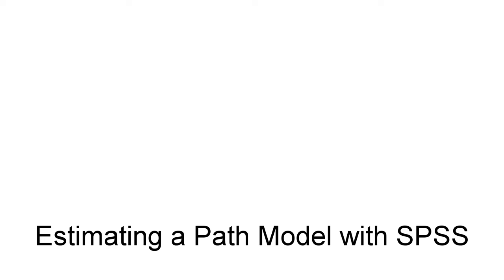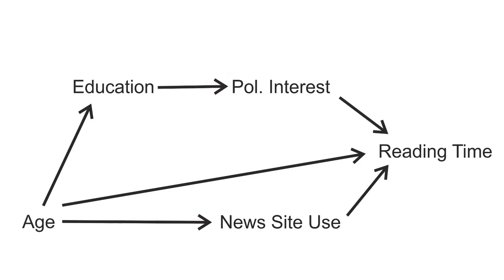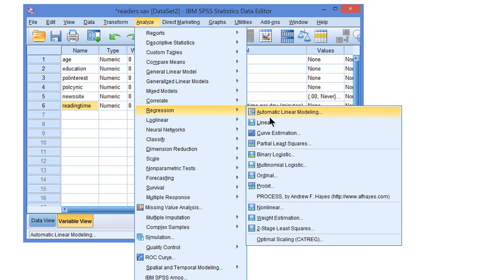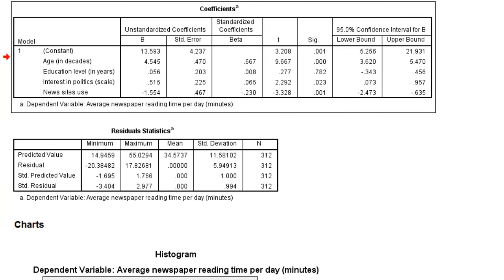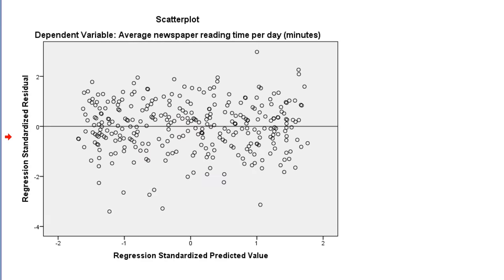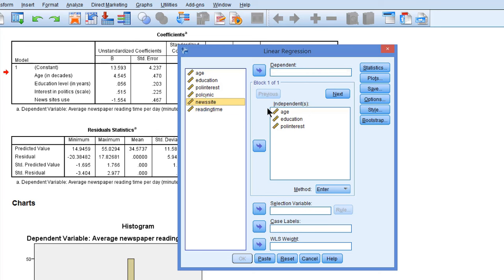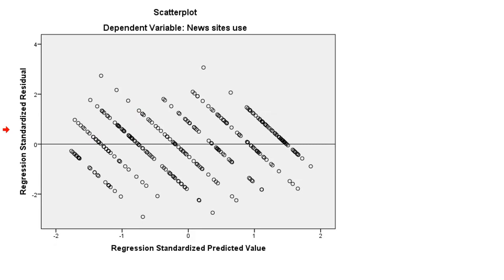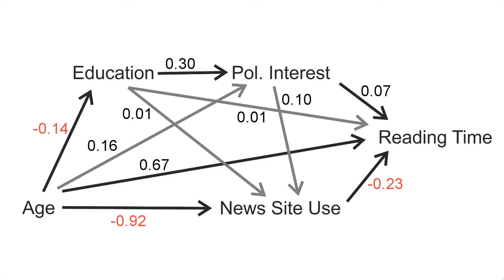Estimating a path model in SPSS